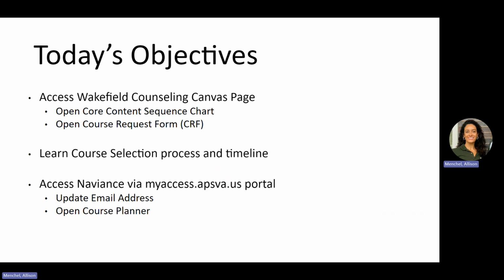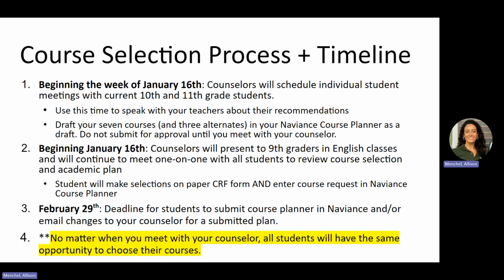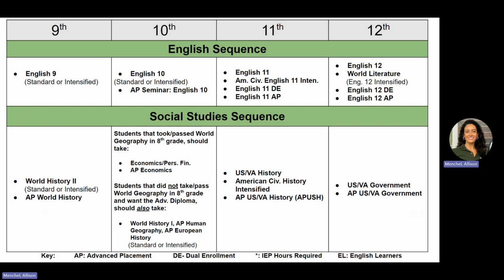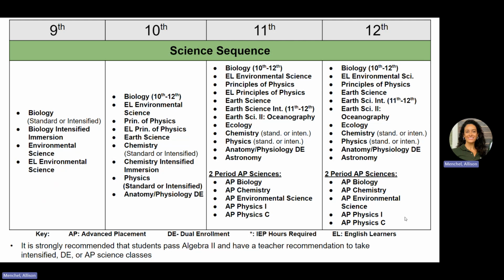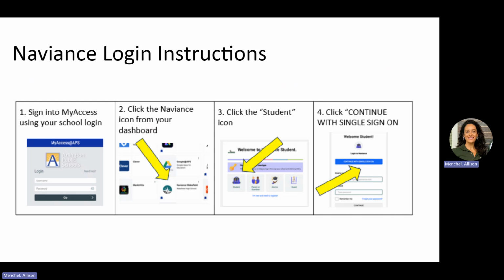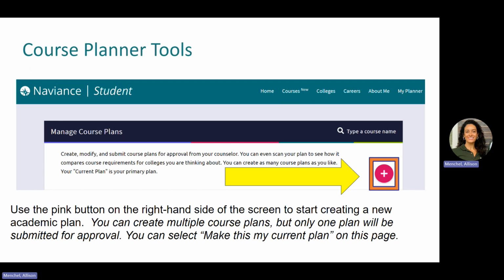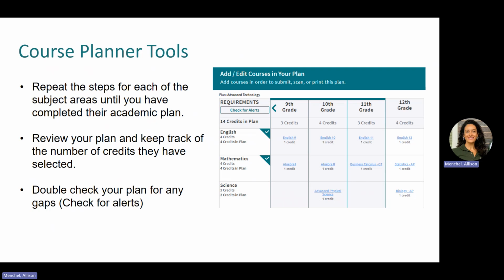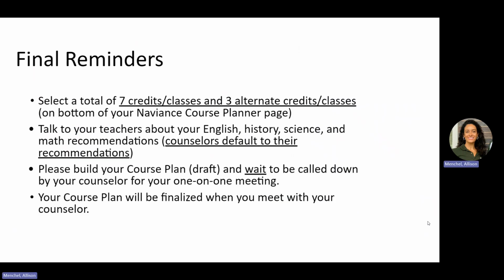Wakefield Academic Planning for the 2024-2025 School Year